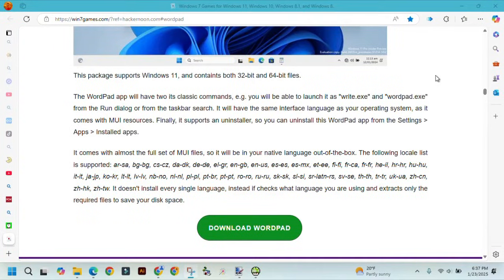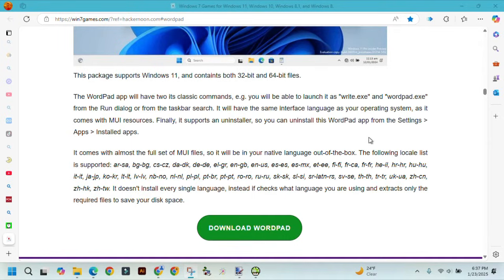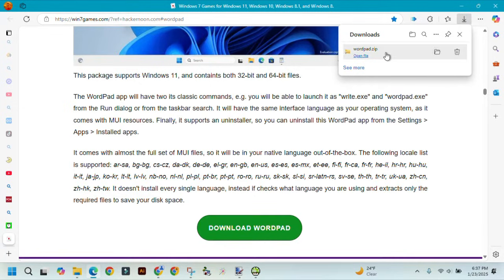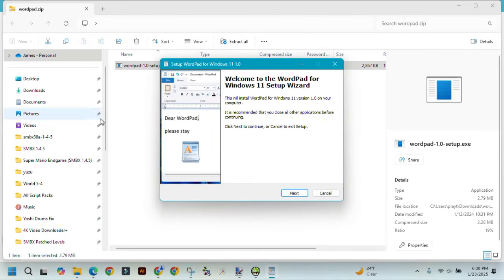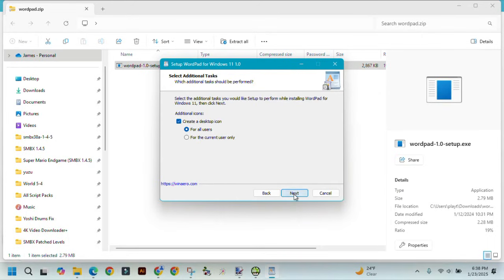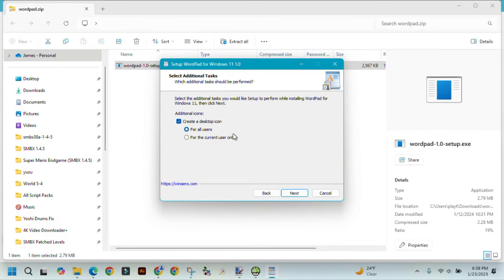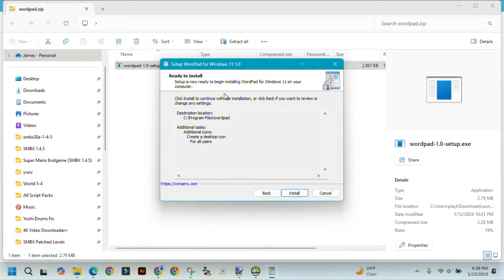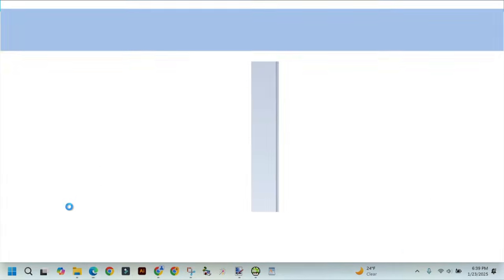How to Download and Install WordPad in Windows 11 (2025)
Very recently there was an update for Windows 11 which removed WordPad and will no longer be supported as a default program for Windows PCs. Documents made with WordPad used the RTF file extension, but those files were switched to Microsoft Word, which you need to pay for to edit those documents. Luckily there is a solution. This video will show you how to install WordPad back to your computer. Hope this helps you.